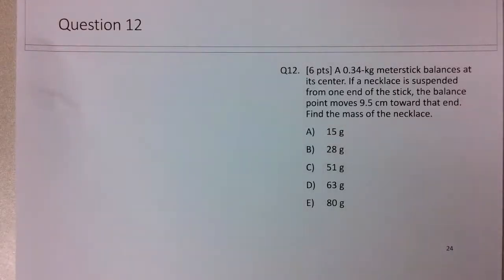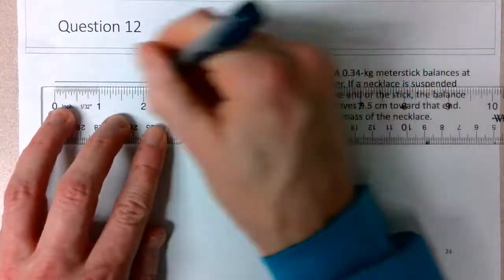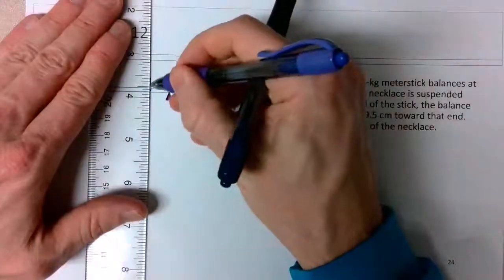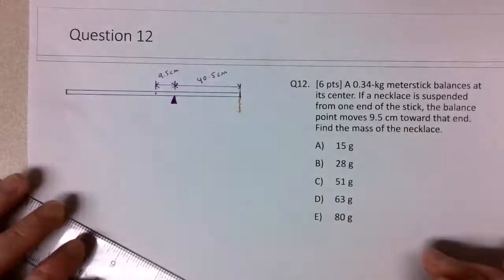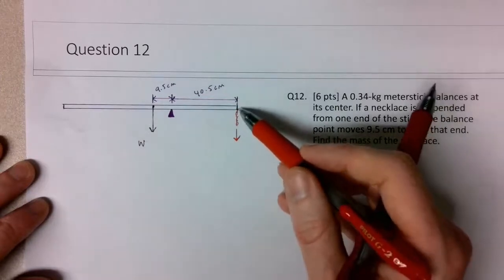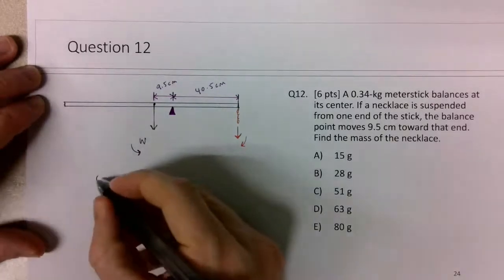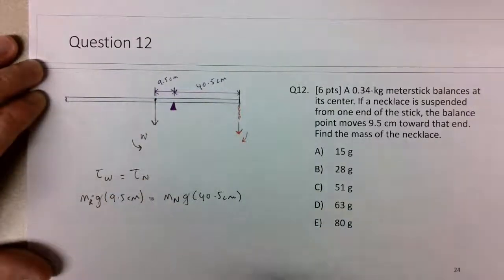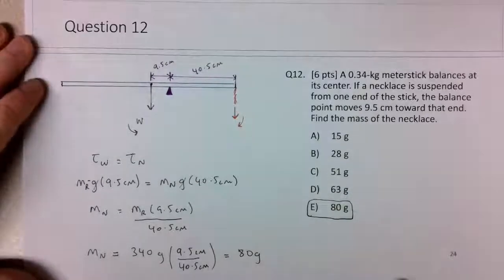Torque/Center of Gravity Review - Final Exam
A question on torque and balance.